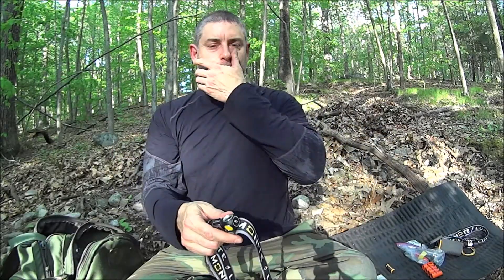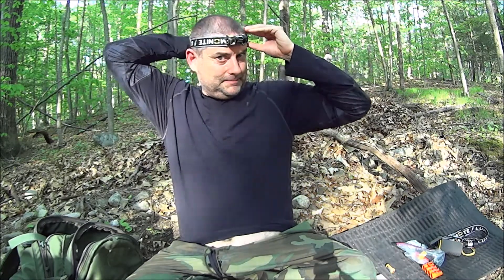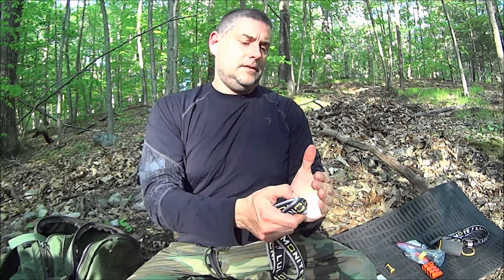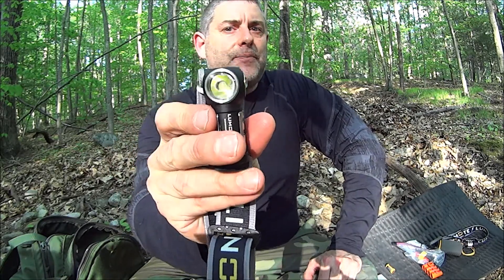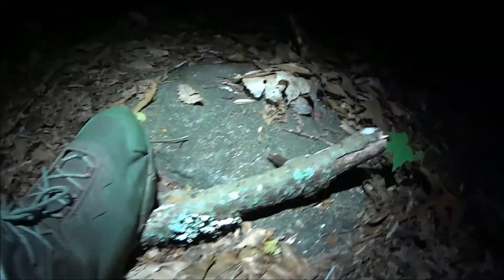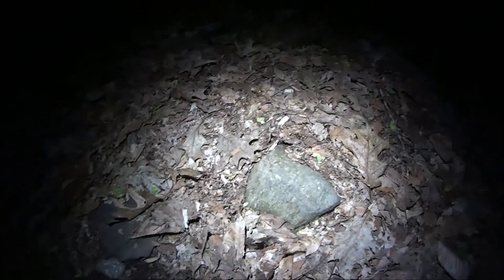Lumonite Compass Mini and Mini R Headlamp Field Use Review.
A field use review of the Lumonite Compass Mini and Mini R headlamp.

Get yours!